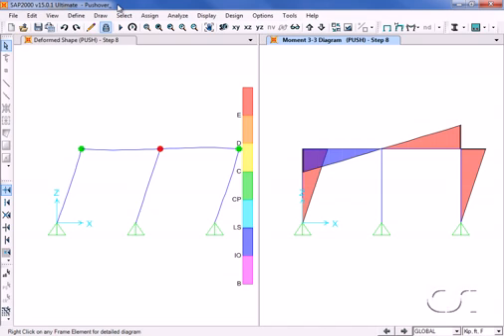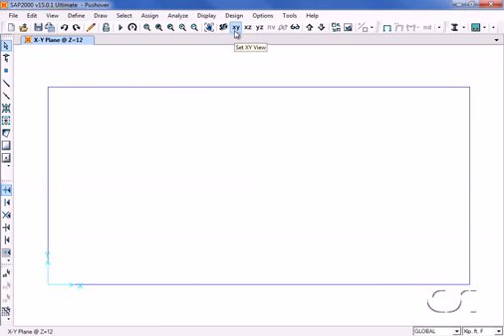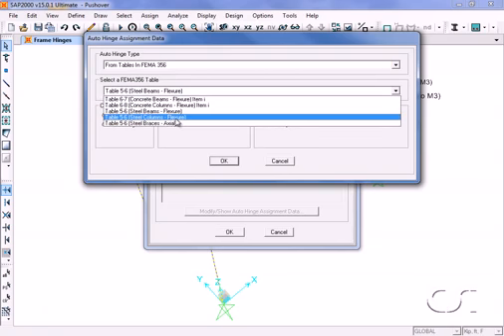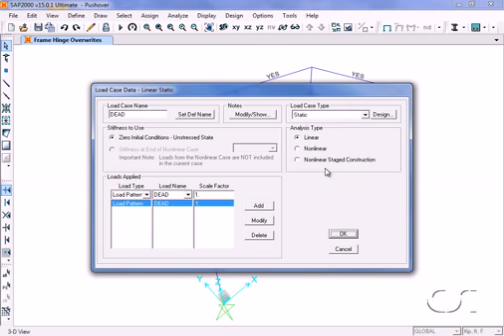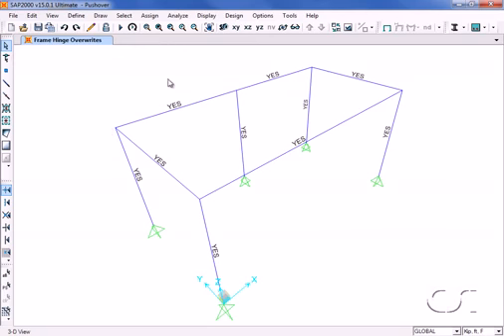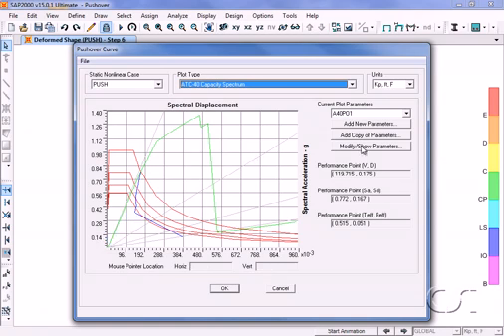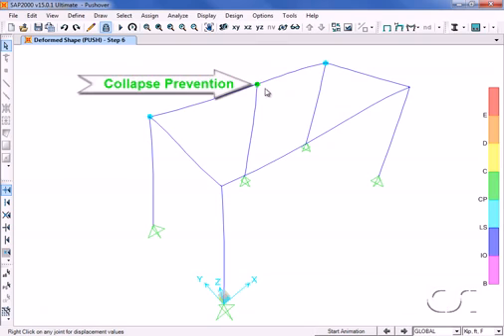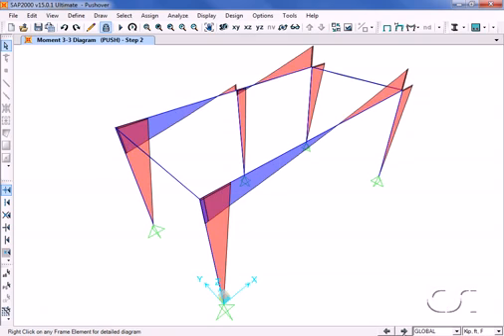SAP2000 21 Static Pushover Analysis Watch & Learn YouTube